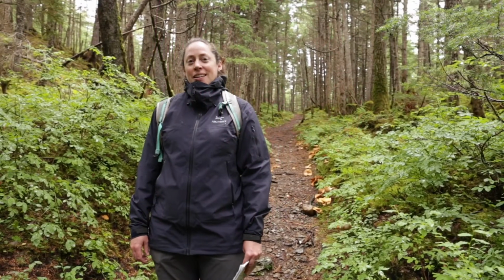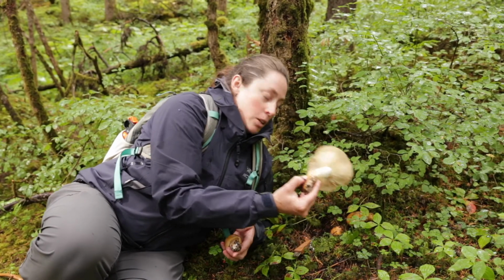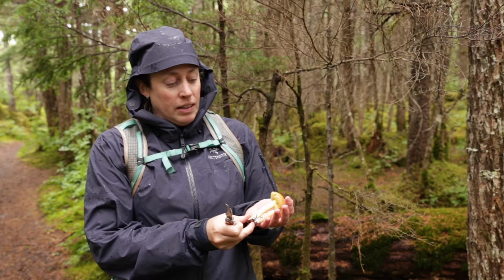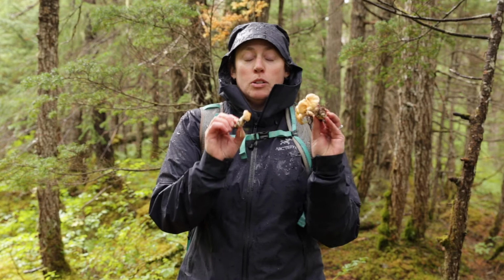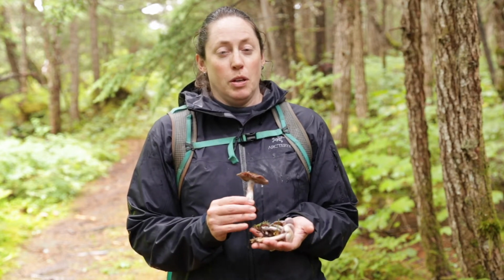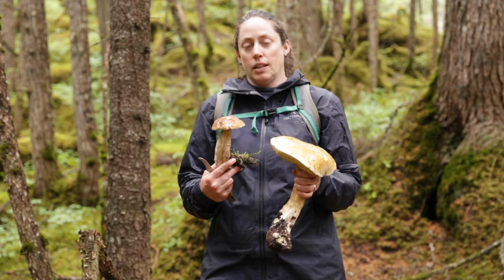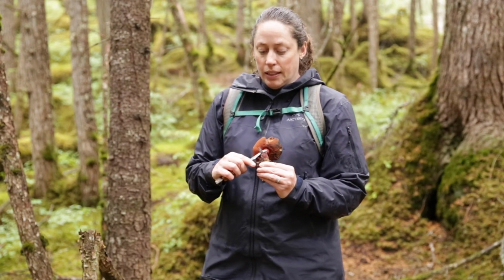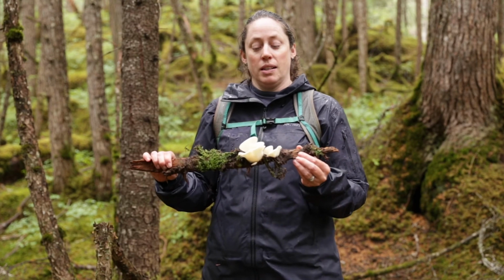Cordova Fungus Fest: Girdwood Foray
Join Chugach National Forest Ecologist and Myco-exepert Kate Mohatt on an exploration of fungi commonly found in the Girdwood, Alaska valley. We cover several common species and discuss how you can recognize them. We'll also look at some common edible mushrooms found in the north temperate rainforest as part of the Virtual Gird-dova Fungus Festival.